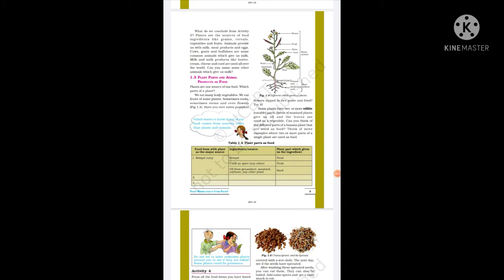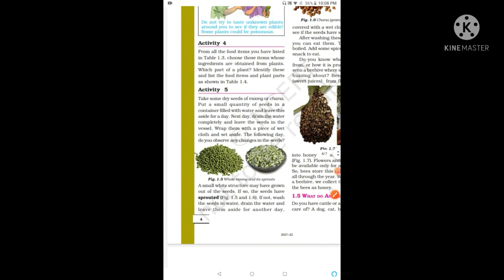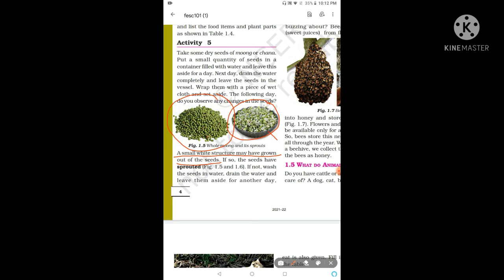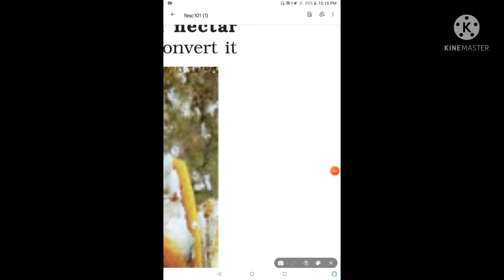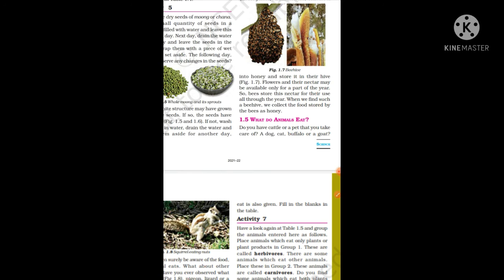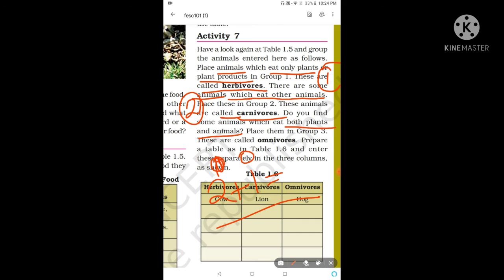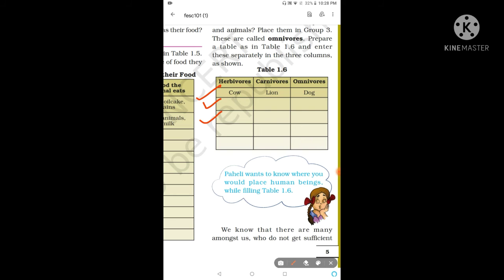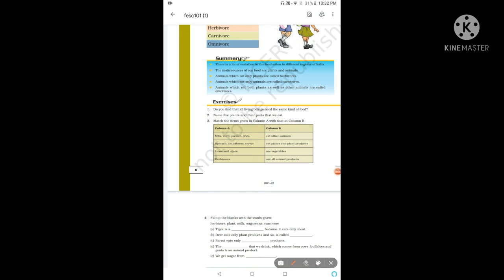Class 6 Science Biology ch1 Food: Where does it come from part -2 with complete exercise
Important questions as a revision 👇
Q1  What are  the ingredients  needed for  preparing Chicken curry?
(a) Chicken
(b) spice
(d) Pumpkin
Question 2
Which of the following is NOT an ingredient for preparing Dal?
(a) Pulses
(b) Kerosene
(d) Salt
Question 3
Which one of the following is a omnivore animal?
(a) Tiger
(b) Human
(d) Cockroach
Question 4
Materials required to prepare a food item are called?
(a) Nutrients
(b) Ingredients
(d) Minerals
Question 5
Which of the following is not a plant whose root is edible?
(a) carrot
(b) radish
(d) potato
Question 6
The animals which eat only small animals are called?
(a) Herbivores
(b) Carnivores
(d) Insectivores
Question 7
Animals which eat both animals flesh as well as plants are called ?
(a) Carnivores
(b) Herbivores